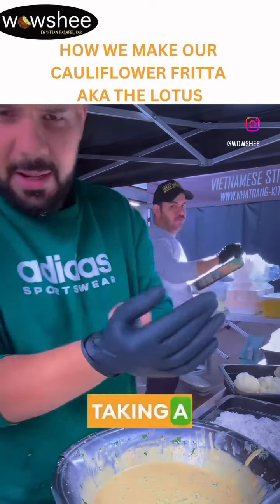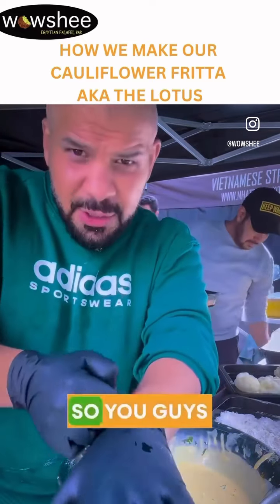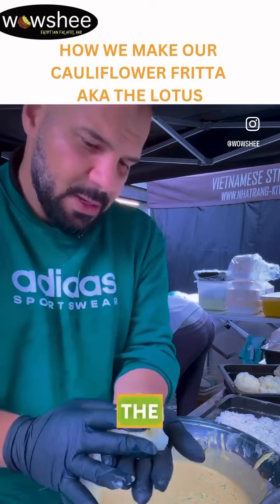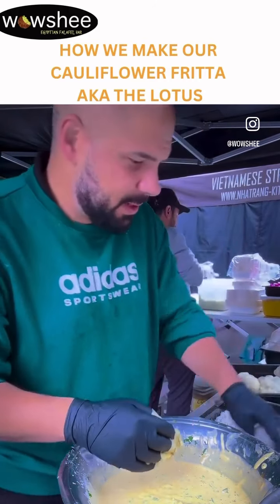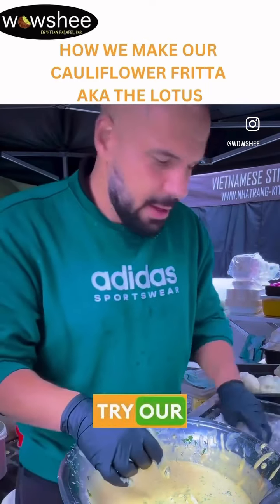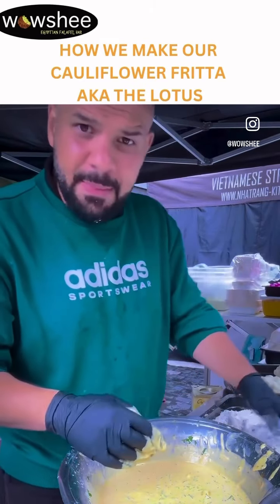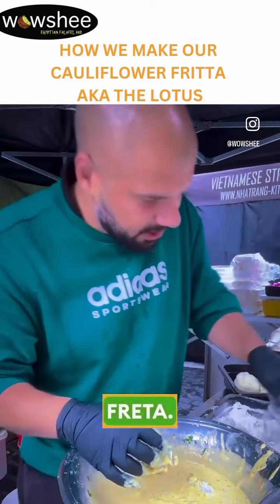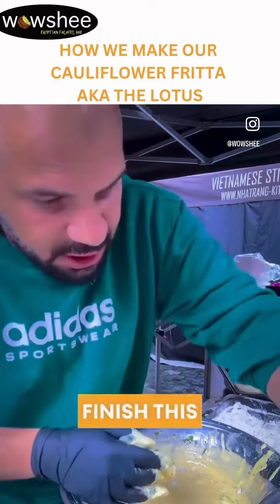How we make our Cauliflower fritters